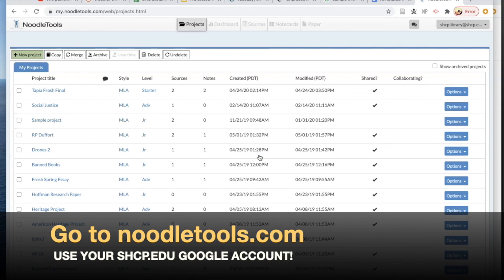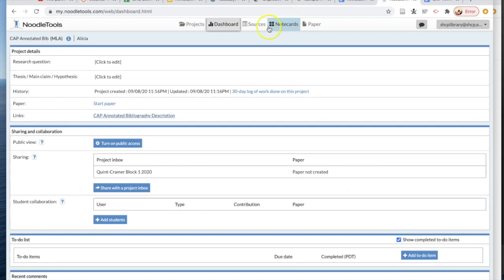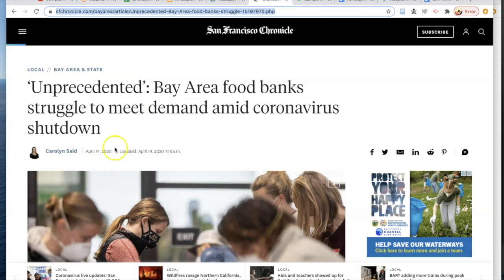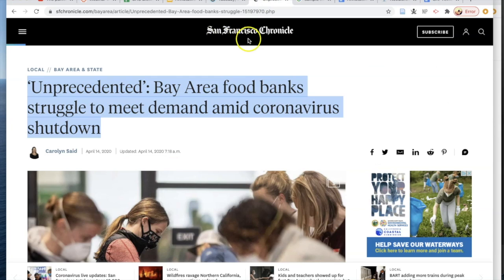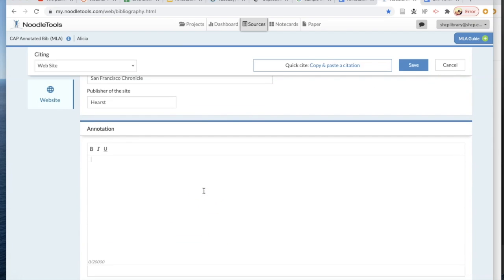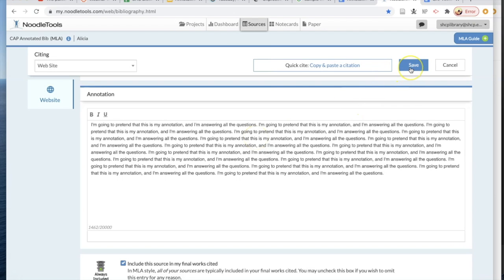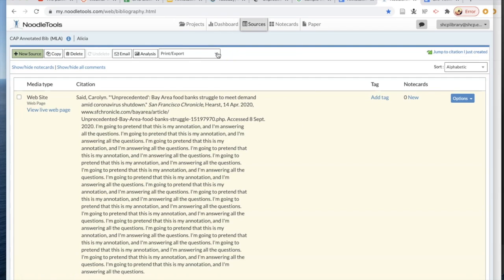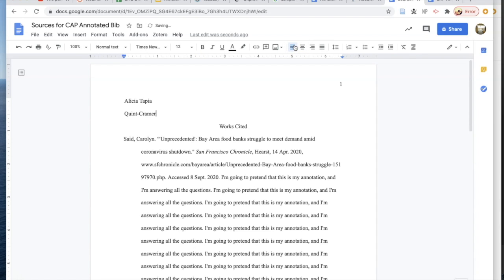Quickstart to Annotated Bib w/ NoodleTools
For Ms. Quint Cramer's Civics Class 2020